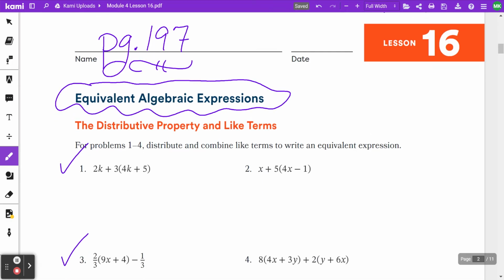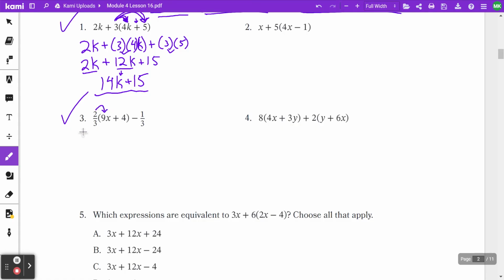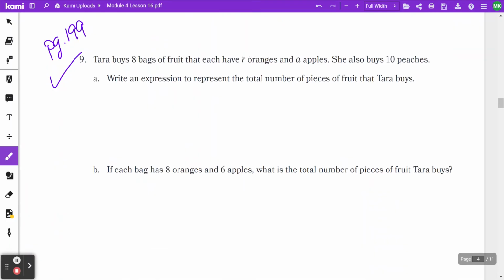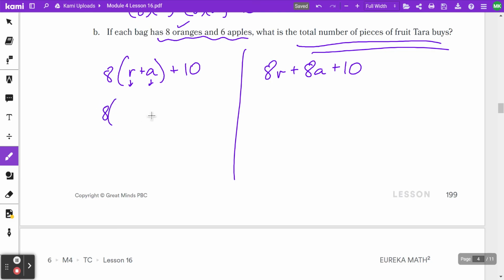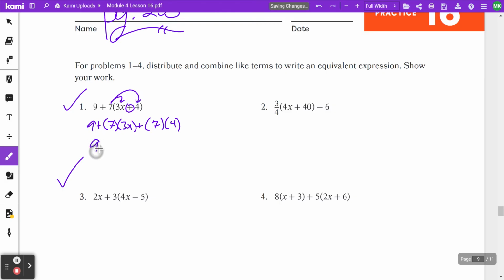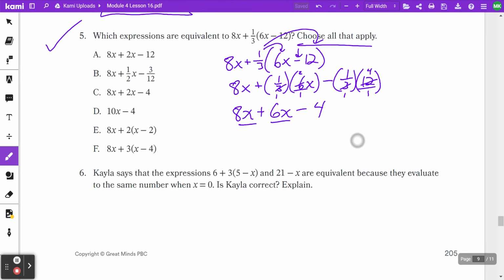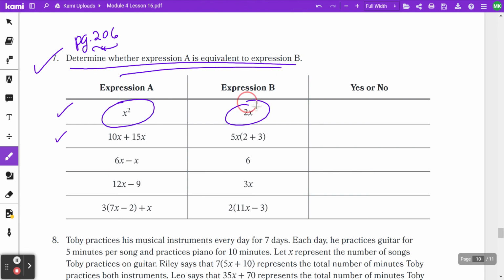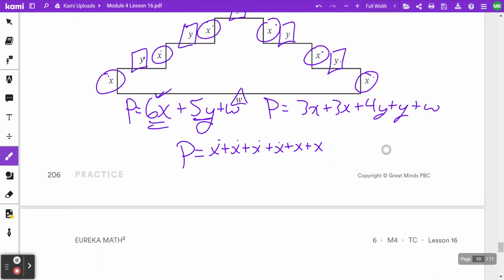Eureka Squared - Grade 6 - Module 4 - Lesson 16